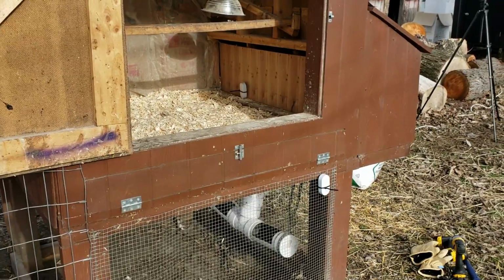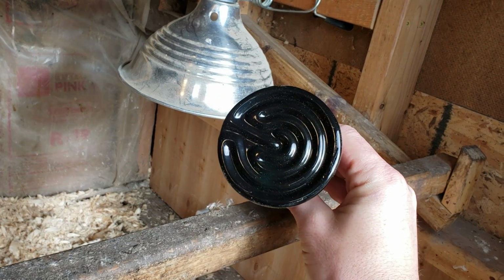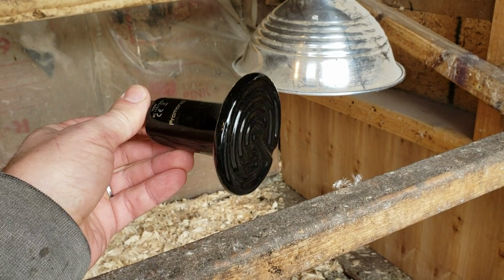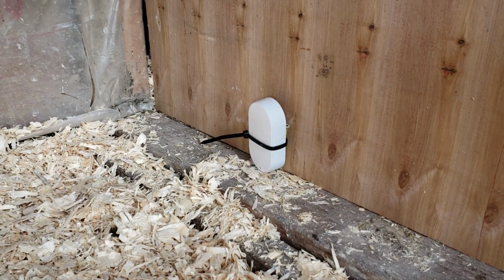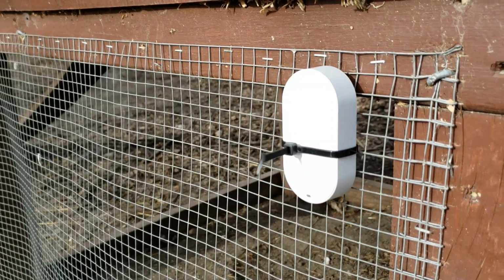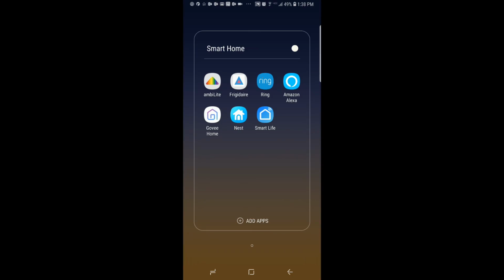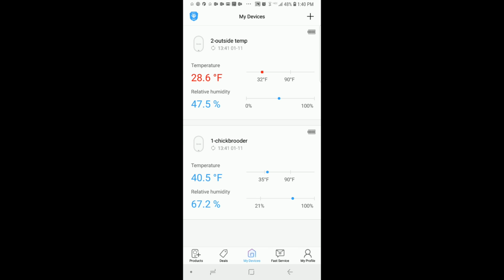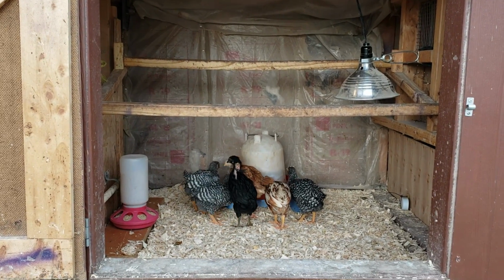I Have The Smartest Baby Chicks In The World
The suburban chicken coop is now the smartest chick brooder ever!

25%off code - Y9KFTYCD

Ceramic heat emitter